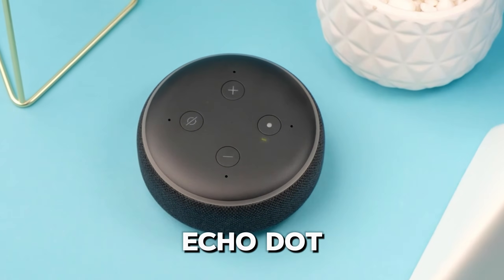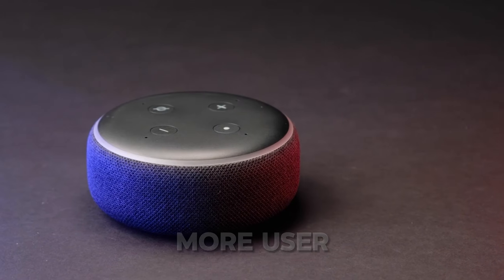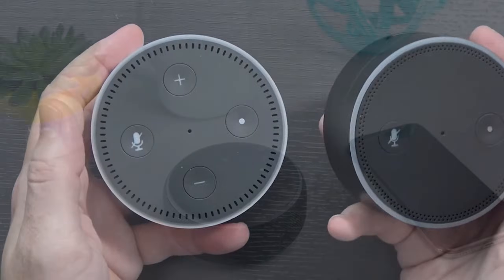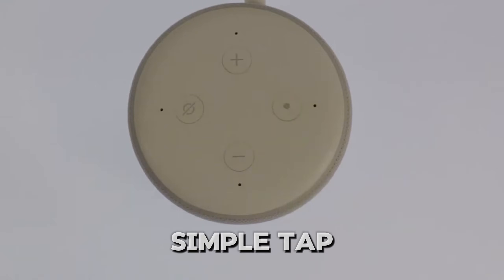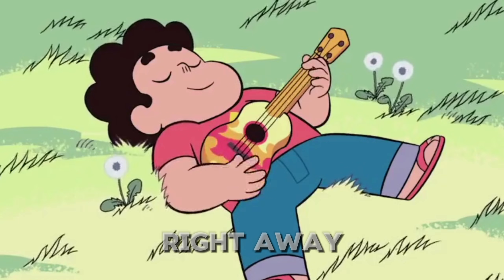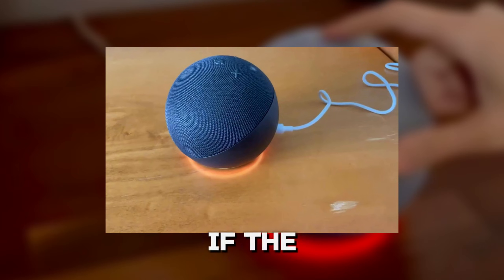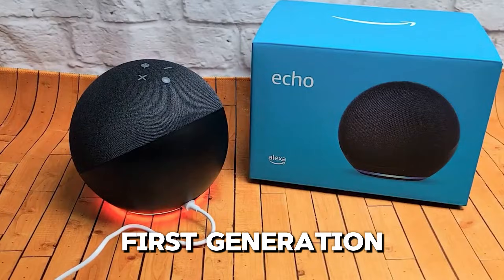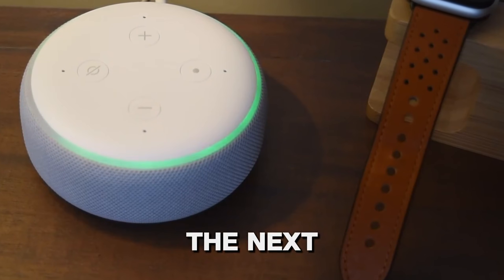Echo Dot Action Button Tips and Tricks: Ultimate User Guide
Curious about the Action Button on your Echo Dot? In this Ultimate User Guide, we’ll explore its functionality and show you how to make the most of this powerful feature across all Echo Dot generations.

Learn how to use the Action Button to:

Wake up your Echo Dot without voice commands.
Set up your device effortlessly.
Silence alarms and timers with a single press.
Answer calls for hands-free convenience.
Whether you have the latest Echo Dot or an older model, this guide covers the Action Button’s features, placement, and troubleshooting tips to resolve unresponsive issues. We’ll also share how this button enhances your smart home experience by providing seamless control over your device.

Time Stamps:
00:00 - Introduction
00:29 - Understanding the action button
01:05 - Echo dot generations and button layout
01:52 - Cool things you can do with action button
03:16 - Troubleshooting the action button
04:29 - Conclusion

What’s Inside:

Detailed instructions for every Echo Dot generation.
Quick fixes for common Action Button problems.
Tips to maximize your Echo Dot's capabilities for smart home automation.
Have your own tips or questions? Share them in the comments—we’d love to hear from you!